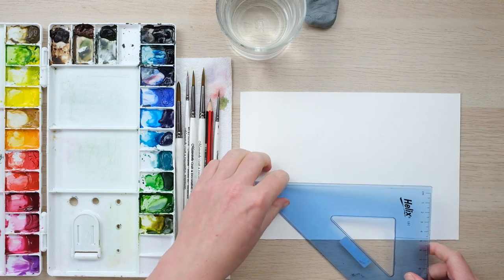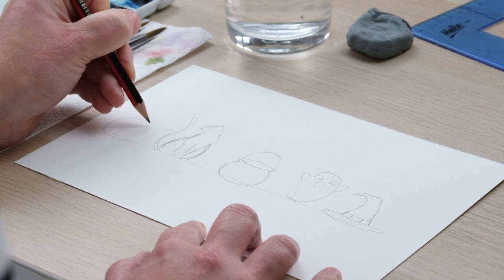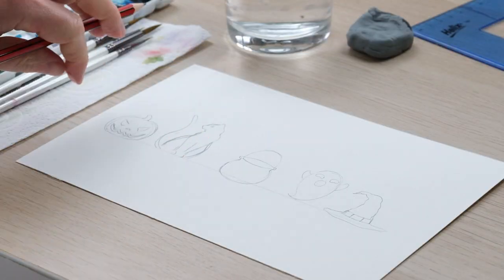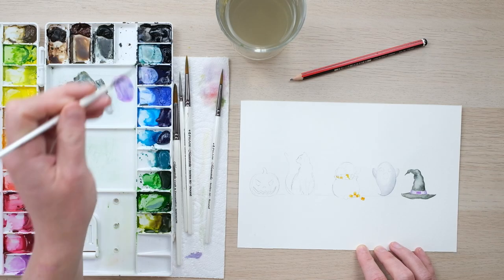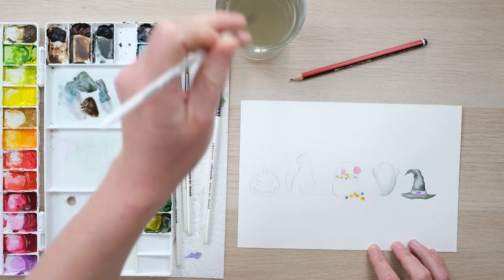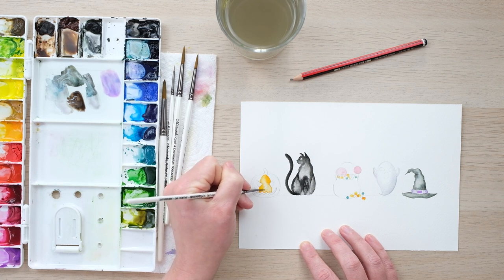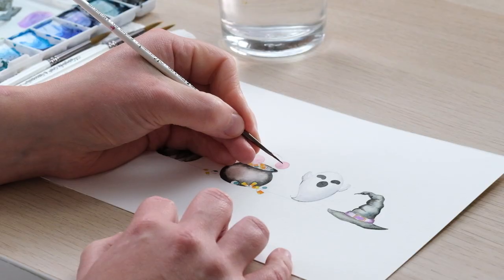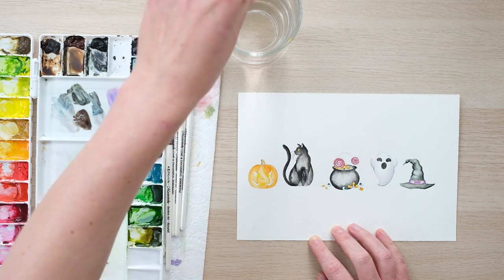Watercolour Halloween Illustrations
Cute & Spooky Halloween Illustrations
Illustration episode 2: Cute & Spooky Halloween Illustrations

Something spooky this way comes: witches hat, cauldron and cat; candy corn, pumpkins and ghosts! BOO! Miniature paintings of some of my favourite things for this time of year and a great source of illustration inspiration for all you journal addicts out there. Bullet Journal inspiration by the bucket load!

You will also need a pencil and a rubber

Cadmium Yellow
Cadmium Orange
Cadmium Red
Sap Green
French Ultramarine
Prussian Blue
Burnt Sienna
Mars Black
Cobalt Purple
Alizarin Crimson